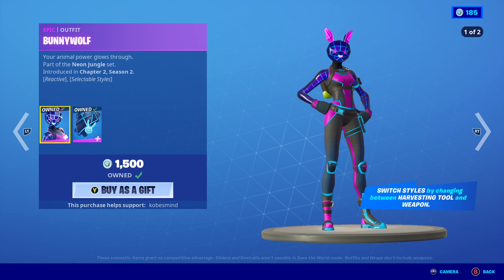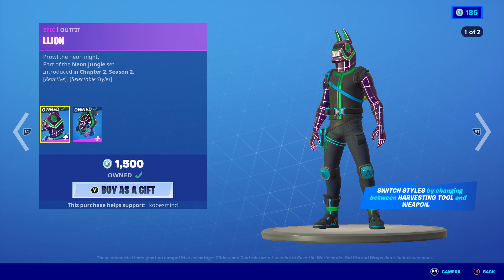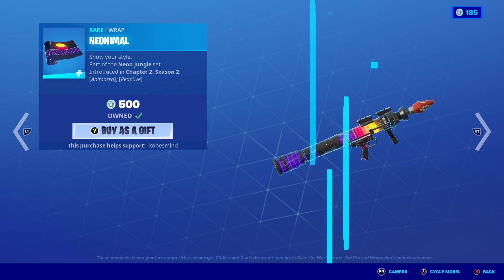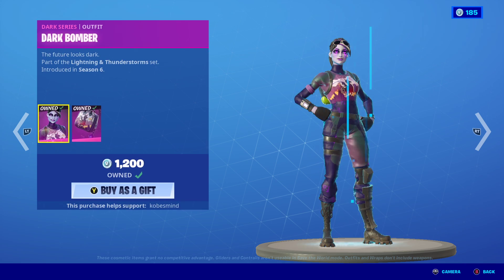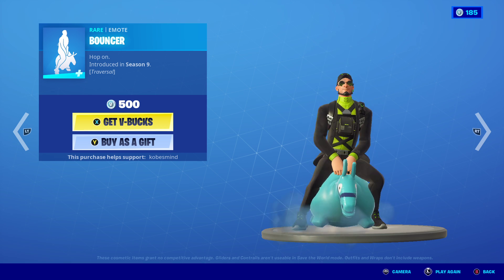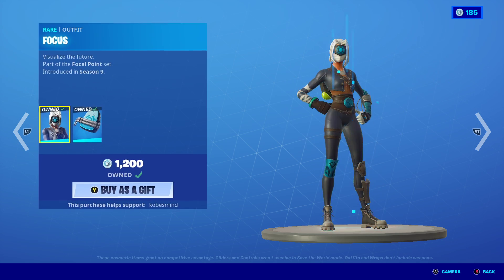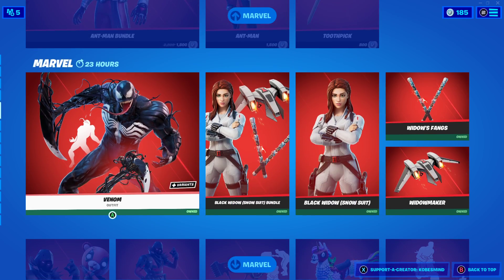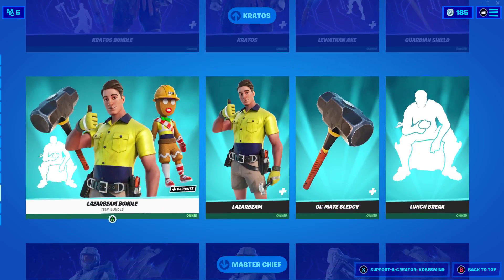Windmill Floss Emote In The Fortnite Item Shop!